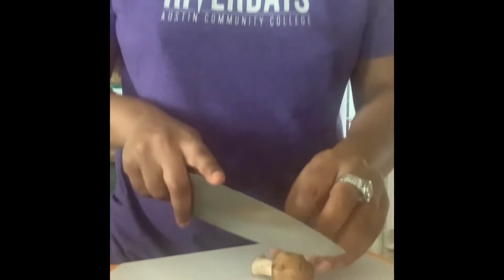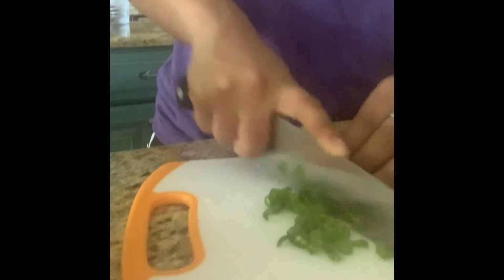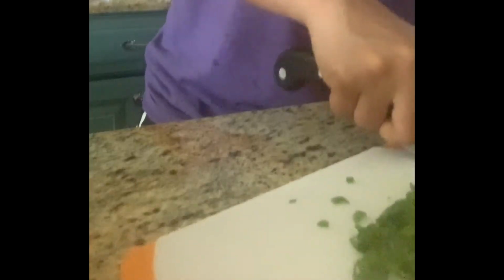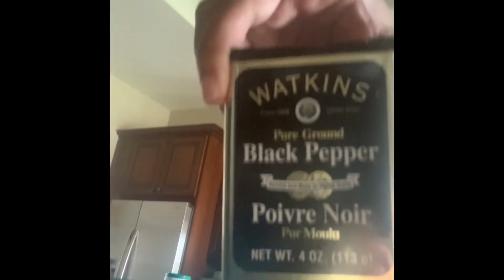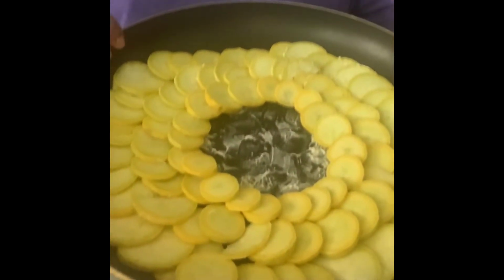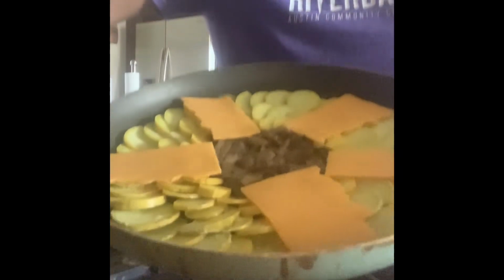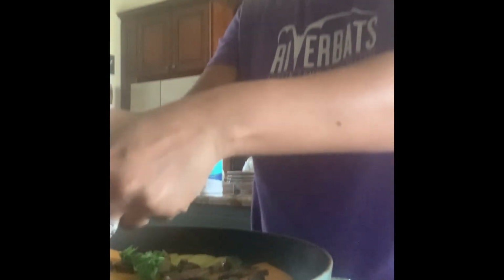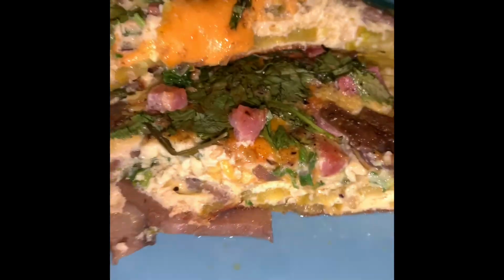Lotta Frittata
This is an egg dish that you'll absolutely love!